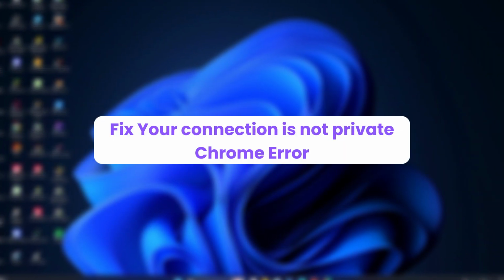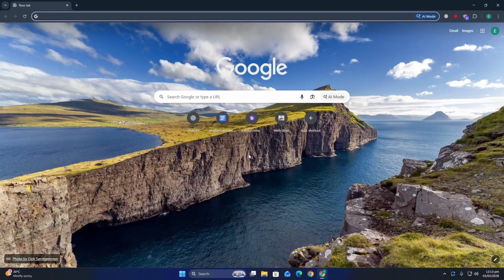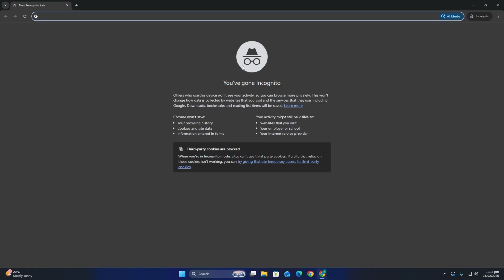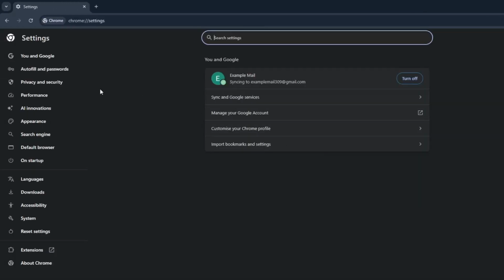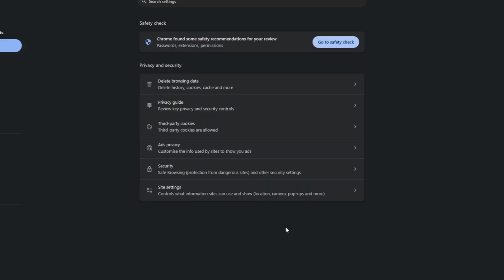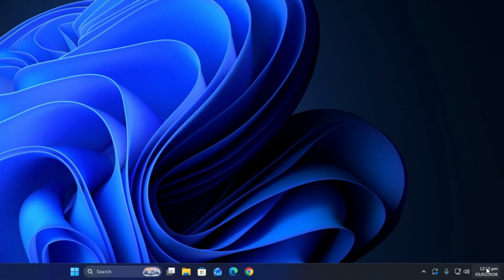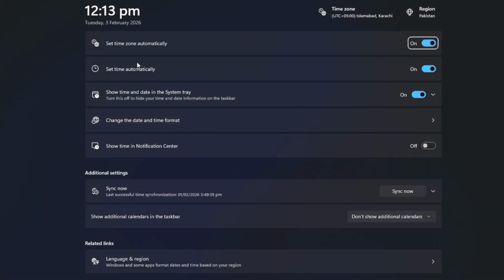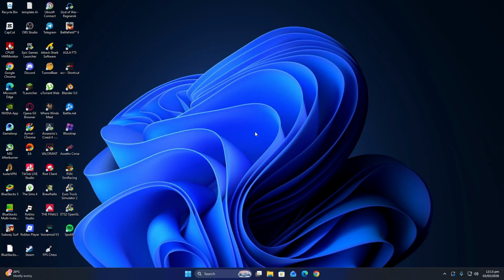Not Secure? Fix "Your connection is not private" (Chrome)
In this video, you will learn how to fix the “Your connection is not private” error in Google Chrome. This warning usually appears because of SSL certificate problems, incorrect system date and time, browser cache issues, or network security settings. I will show you simple and safe steps to fix this issue on Windows. You will learn how to check date and time settings, clear Chrome cache, reset browser settings, and review antivirus or network options that may block secure connections. Follow the steps carefully to remove the warning and open websites safely again.

Did these steps fix the “Your connection is not private” error in Chrome for you?

🔐 Secure Your Online Activity with NordVPN:

30-day money-back guarantee
Starting at just €3.09/month (instead of €11.59)!